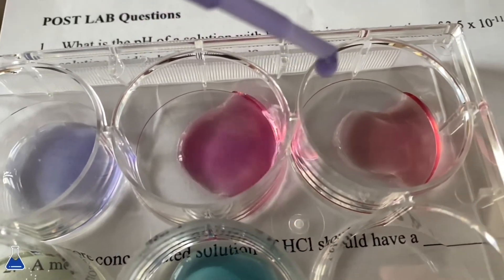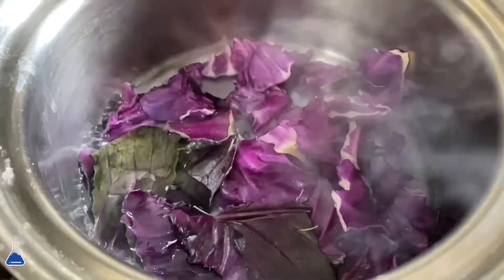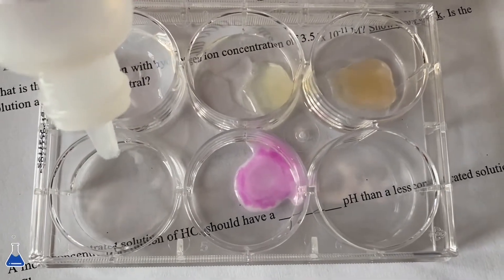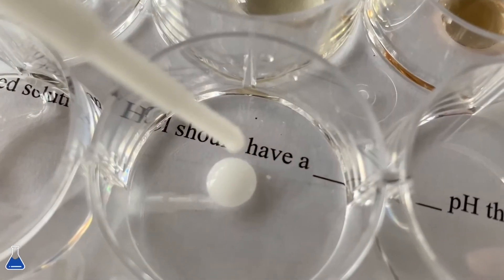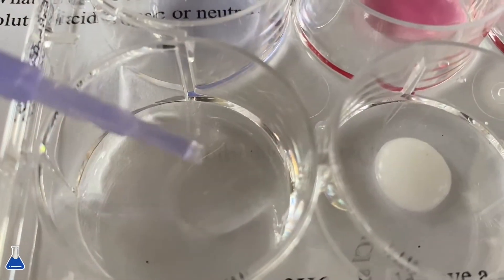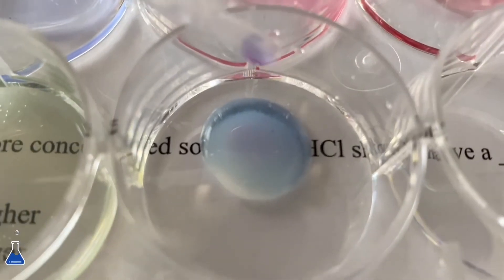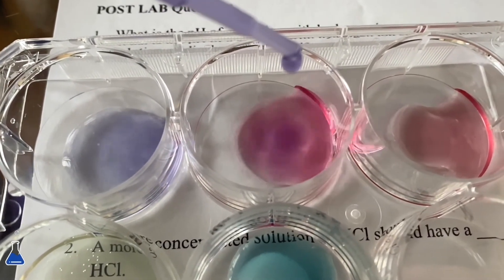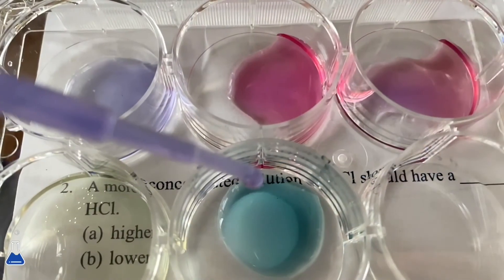CABBAGE JUICE COLOR CHANGER | Change the Color of Liquids with Red Cabbage Juice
Hey everyone : ) This is an exciting video because I will be showing you guys how to change the colors of different liquids with cabbage juice! Cabbage juice contains flavin, so this allows you to test the acidity or alkalinity of liquids (preferably use colorless liquids or those with only a bit of color). I used water, juice, baking soda with water, vinegar, and bleach (be careful with the bleach if you use it). So, experiment with different liquids and see what colors you come out with!

COLORS:
-Red (pH 0)  -Pink (pH 2)  -Dark pink (pH 4)  -Purple (pH 6)  -Blue (pH 8)  -Aqua (pH 10)  -Green (pH 12)  -Yellow (pH 14)

*May not be accurate